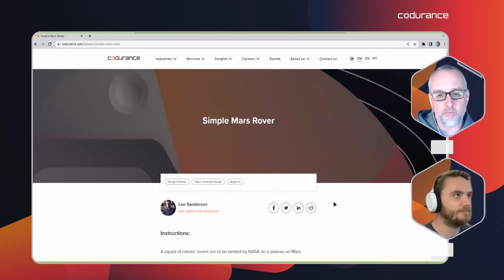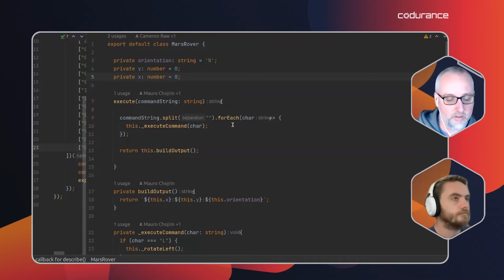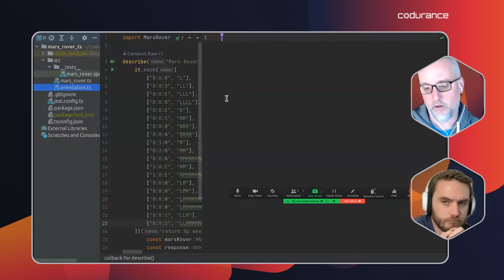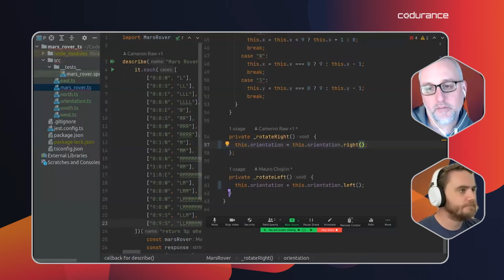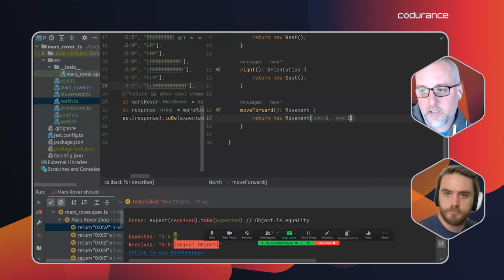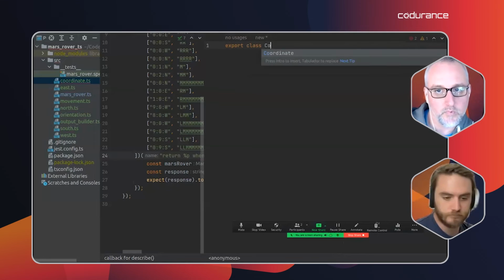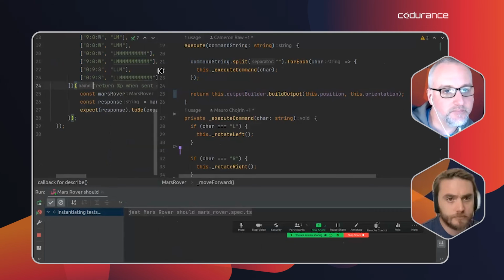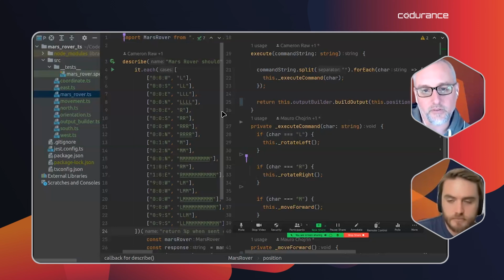Mars Rover - Typescript - Codurance Screenkata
In this video, Cameron Raw and Mauro Chojrin, both Software Craftspeople in Codurance, improved a solution to the Simple Mars Rover kata written in Typescript.

The objective of this video is to take a functioning code that shows architectural flaws and refactor it to patterns using the Refactoring Guru’s state design pattern to solve this issue.

At the end, they showed the before and after of the application in order to draw and explain their conclusions.

If you wish to know more about the state design pattern here is the link to its explanation

Our Katalyst portal is filled with programming problems to expand and hone your skills: